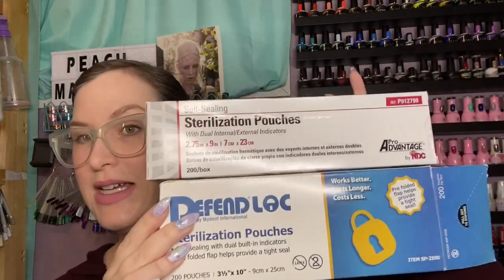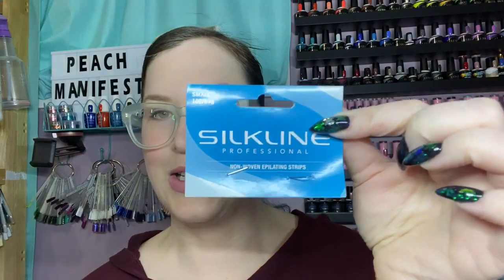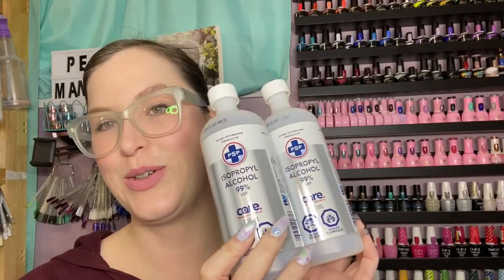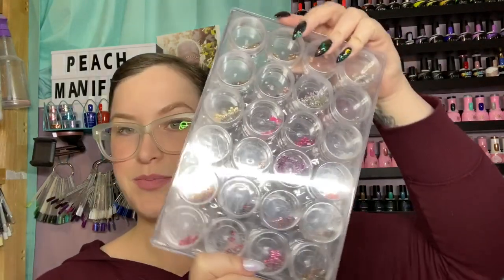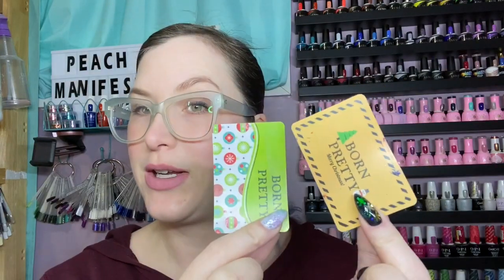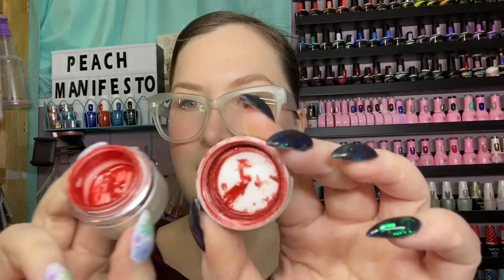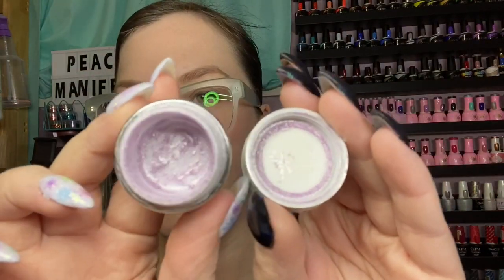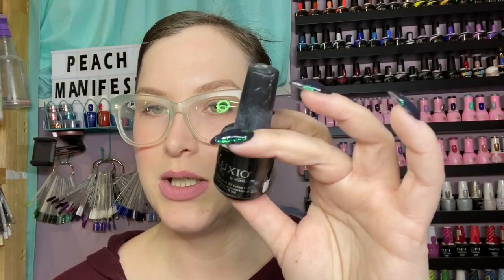Nail Salon Empties ! Last one if 2019 ❤️